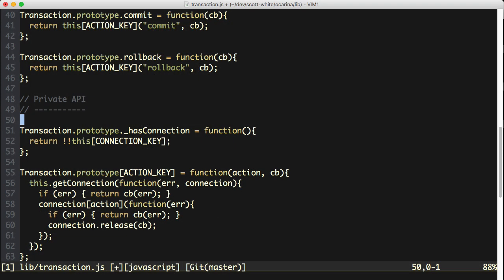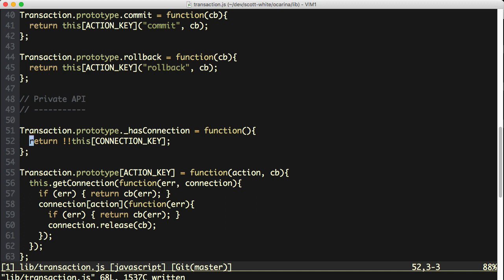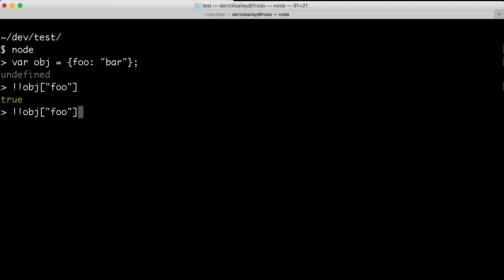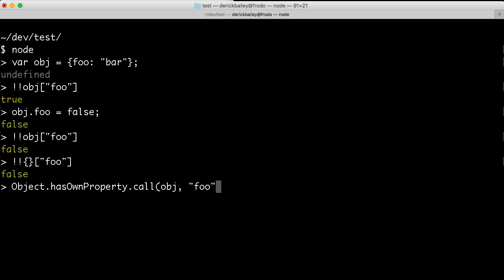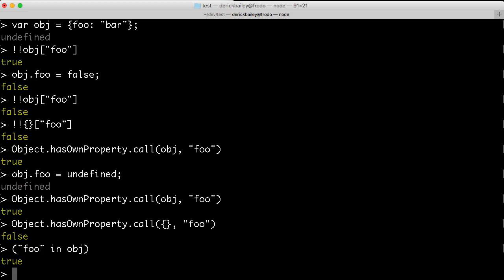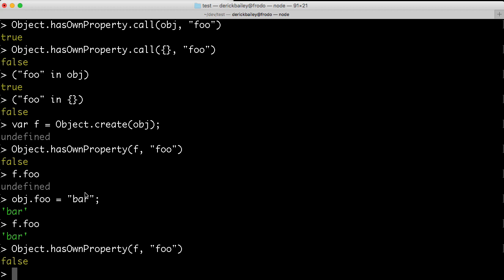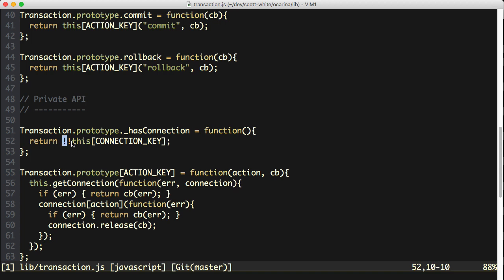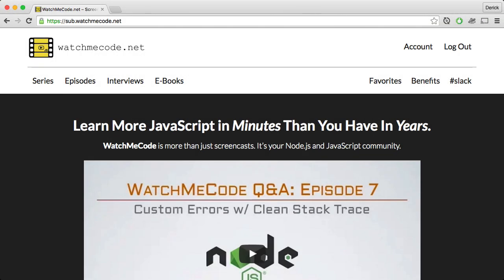JavaScript: !! vs hasOwnProperty vs "in" ???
presents a WatchMeCode Q&A Episode.

In the past, I've often recommended people avoid the "!!" syntax in JavaScript, when checking to see if an object has an attribute. There are too many dangers with this syntax returning incorrect values.

Yet, I found myself reaching for this syntax, instinctively, because of its specific behavior.

Why? What value does this syntax provide? And what are the real differences between the !! syntax, Object.hasOwnProperty and the "attribute in obj" syntax?

In this episode of WatchMeCode Q&A, you'll find out exactly what these three syntax options do, and why each of them provides value in JavaScript.